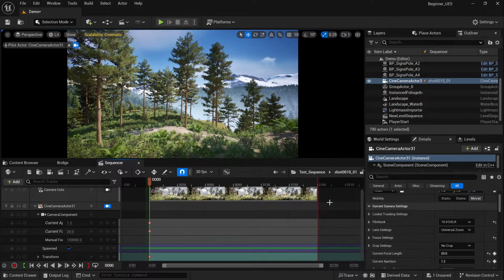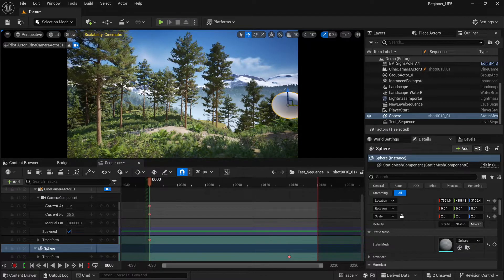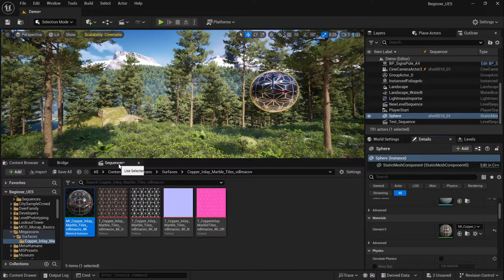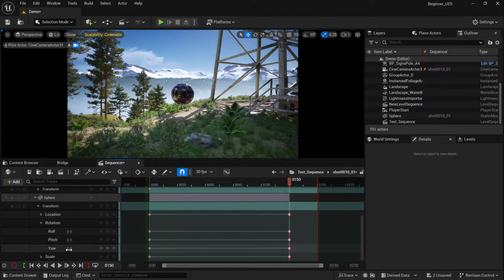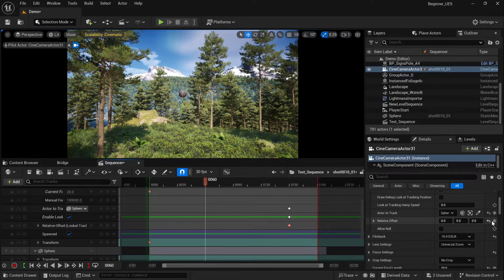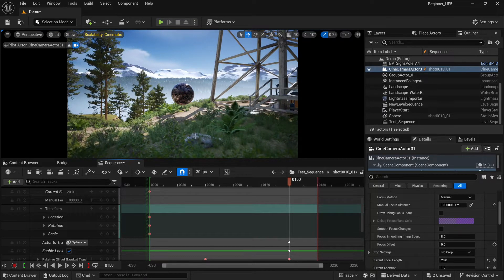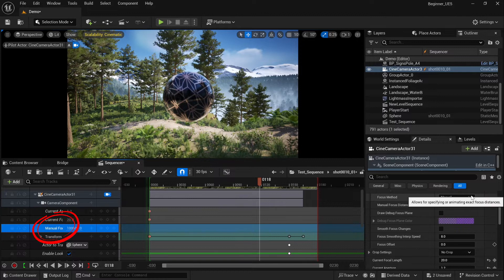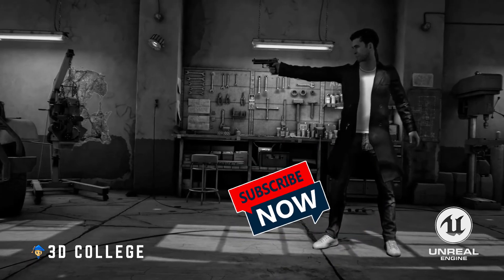Camera tracking in Unreal Engine 5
Create Camera look at tracking in Unreal Engine 5. Use Pro tips to control position and movement of your Camera actor in UE5.